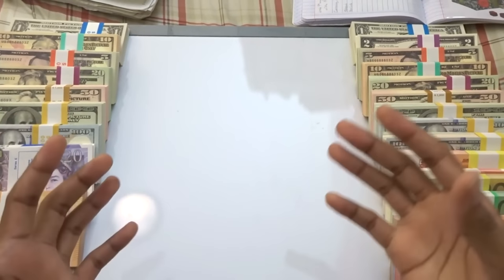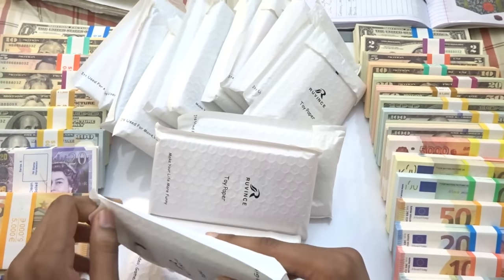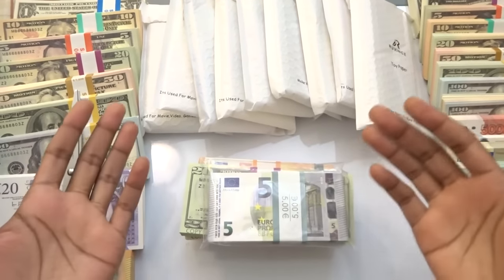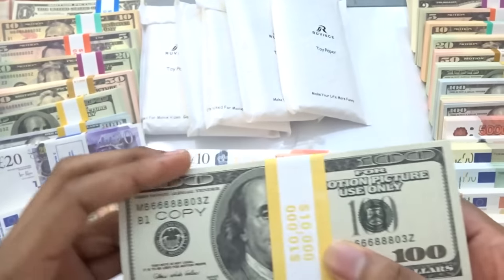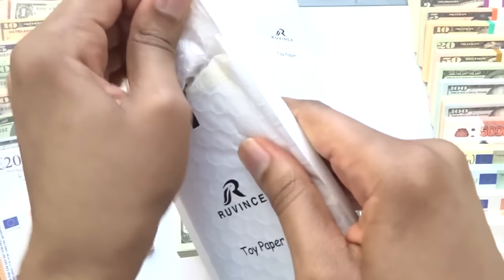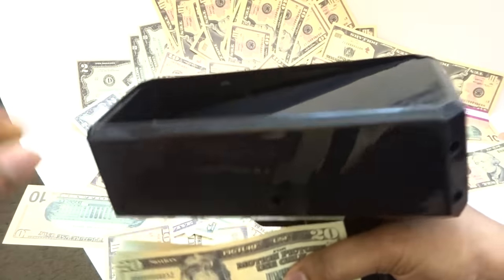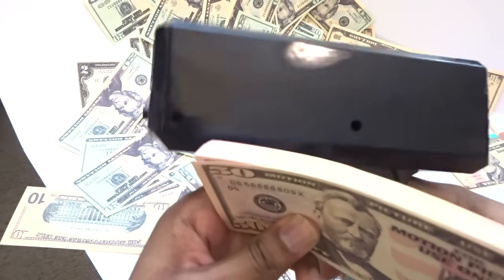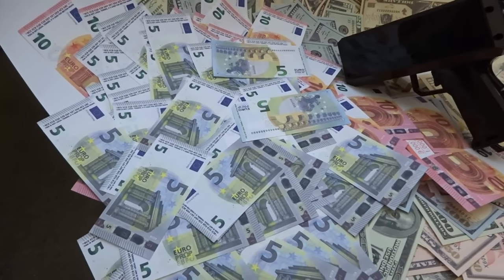Cash Cannon VS Prop Money (INSANE!!!)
By your Cash Cannon and Prop Money here: 🤑🤑🤑👇👇👇
(Cash Cannon with $10,000 of Prop $100s)

Welcome everyone this is William and I'm your host for the PhantomExtras YouTube channel. So in today's episode I unbox 15 stacks of prop money and a cash cannon all Now, speaking of I wanna thank them for sending all this out for me to unbox and show to you guys. Anyway, comment your thoughts on what you think about the cash cannon as well as the prop money Also, stay tuned because tons and tons of prop money videos will be coming very very soon!!!

So we all know that prop money is made to be used in movies, TV shows, music videos, commercials, and even funny YouTube prank videos. Whatever business model you're in we all have goals and specifically financial goals. Maybe your big goal is to make $10,000 profit in a single month with let's say Shopify dropshipping so why not purchase a $10,000 stack of prop money which will cost you only about 10 bucks to have sitting there on your desk to motivate you every morning as you work towards earning your first $10,000 month. Or maybe you have more modest goals and you're pushing for let's say $5,000/month profit with your Amazon FBA store so get yourself a $5,000 stack of prop money to wake up to every morning. We all have different financial goals some big some small I mean maybe your stock market portfolio just reached $100,000 so maybe it's time to see what that looks like in the form of prop money for only about 76 bucks. Anyway that's enough of me trying to spark your imagination here, but what you really need to do is write down your financial goals write down all your major goals and put together a plan and strategy for success. You gotta take this stuff seriously you gotta hype yourself up if you really want to achieve your goals. Put your goals on the wall for you to see every morning. Purchase the appropriate amount of prop money that you plan on earning every month with your business. You gotta cut out all the distractions and nerd out about your new online business. If you're not an entrepreneur and you happen to read this sorry for wasting your time lol.

Filming Equipment:
• Camera: Sony Cyber-Shot DSC-WX350
• Tripod: Sony VCT-R100 (eBay)
• Tripod Extension Tube
• Ball Head Tripod Mount

About This Channel:
• Welcome to the PhantomExtras YouTube channel. If you love PhantomDrawing, you'll love PhantomExtras. The name speaks for itself.

Music Used in Today's Video ♫:
• Alien1963 - Ramzoid
• Synth Wind - Geographer (my intro music)
• Some of You - Text Me Records / GrandBankss (my outro music)

Sound Effects Used in Today's Video:
• Female Crowd Celebration - Crowds
• Big Gun Shots - Close - Weapons
• Alarm Clock - Alarms

Editor:
• This video was filmed and edited by PhantomExtras using the free Shotcut Video Editor